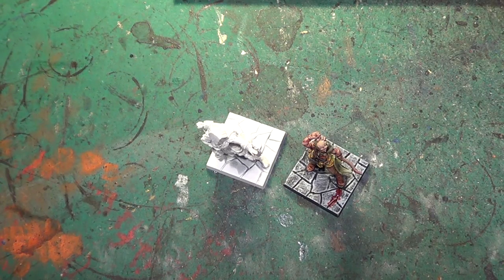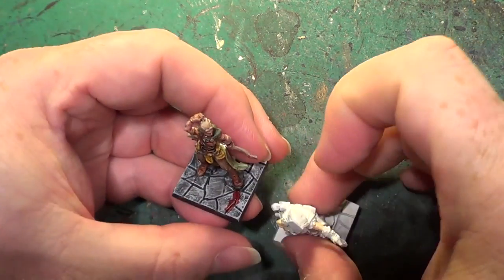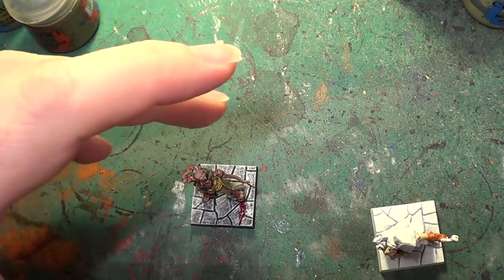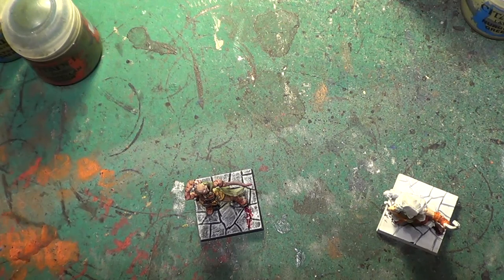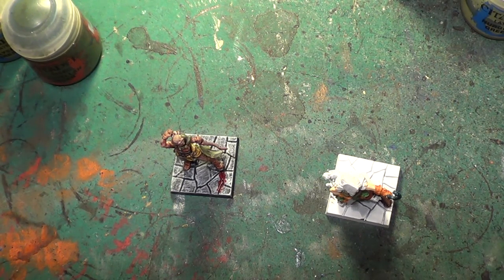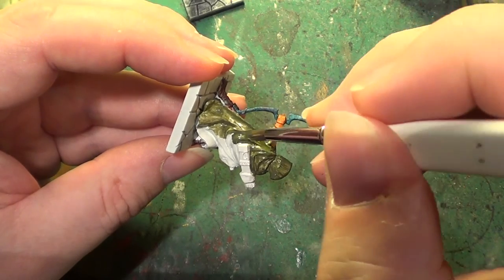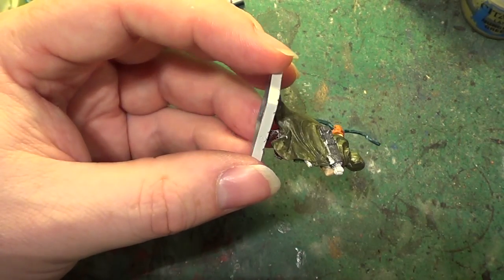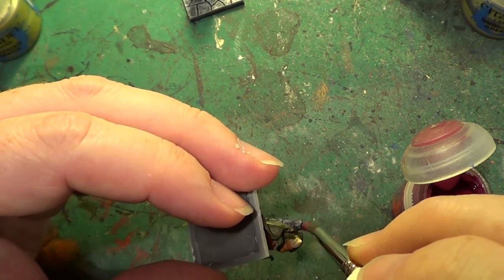Painting Dungeon Saga Part 30 Part 1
And now we continue the saga of painting the Dungeon Saga minis. there are lots of them and rather than have set videos for certain minis I'm doing them in a continuous series.